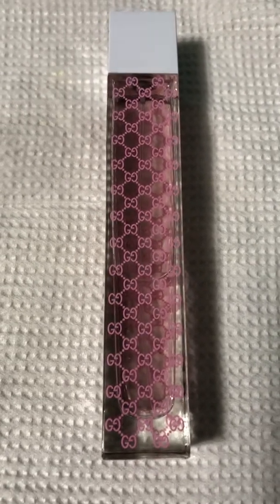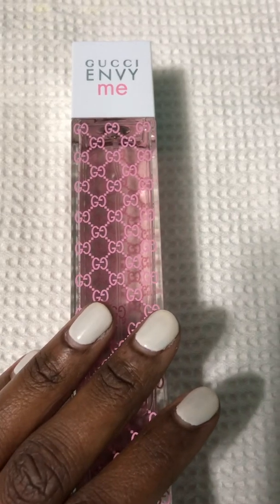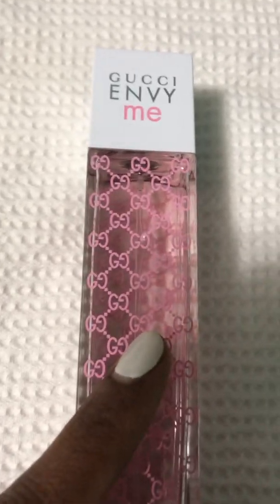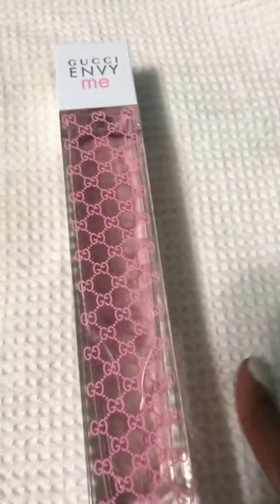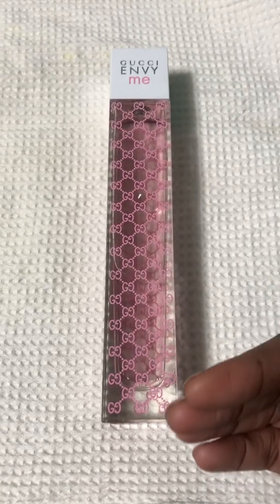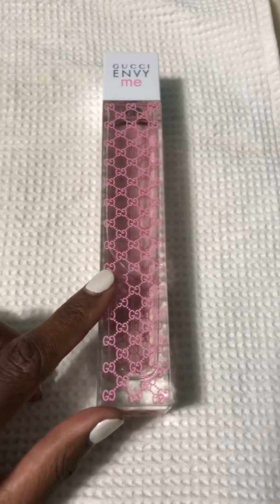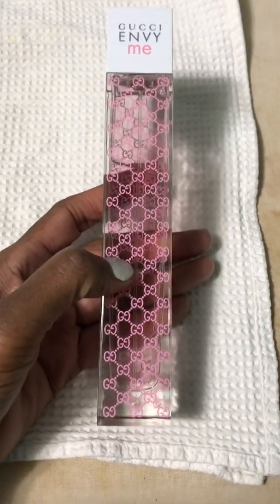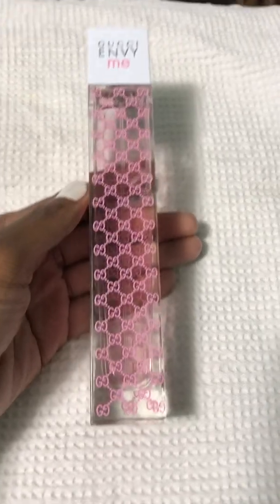GUCCI ENVY ME PERFUME